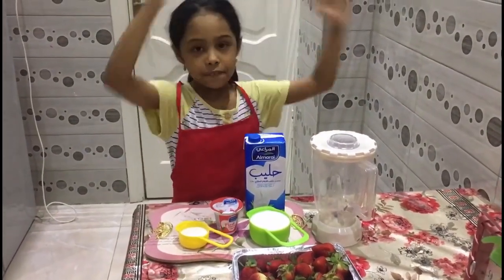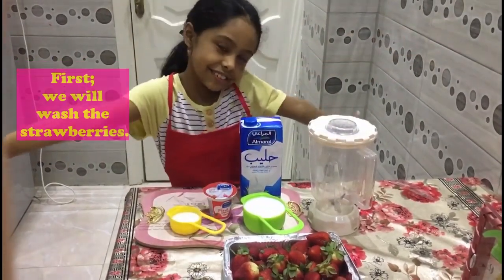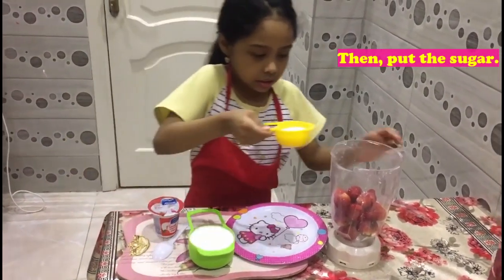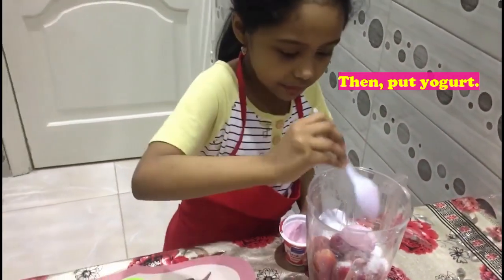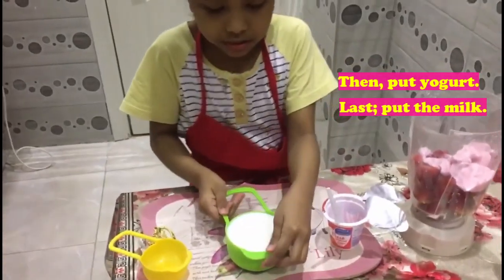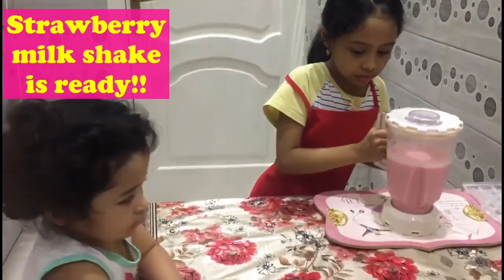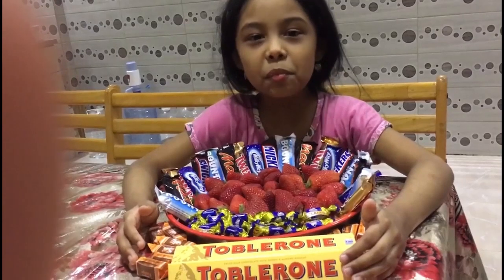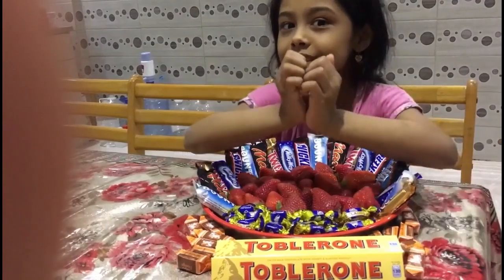You will never buy shake in the market anymore | Simple,Fast &Easy | Strawberry milk shake by Fatima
Here is a simple, fast and easy to prepare Strawberry milk shake that any kids like Fatima can make!

You will never buy strawberry milk shake in the market anymore.
You can do this in home. It's so simple, fast and easy to prepare. With only 4 ingredients from your kitchen, you can enjoy this nutritious, refreshing & yummy strawberry milk shake in just 3 minutes!
Strawberry milk shake prepared by me; Fatima (a 7-year old girl), under my moms supervision especially when I plug the blender in the electric socket.

Try it & taste the difference.